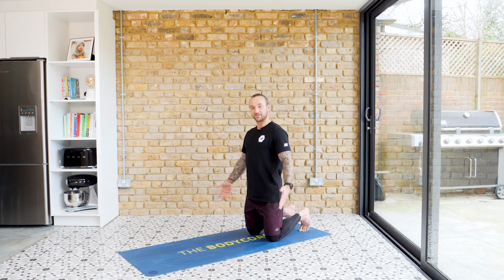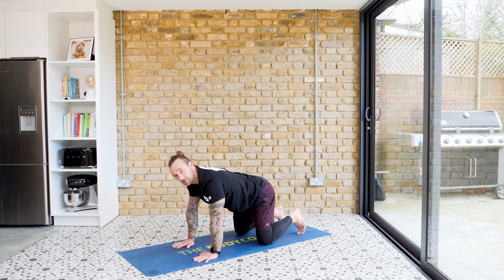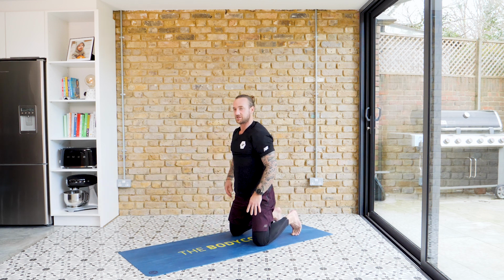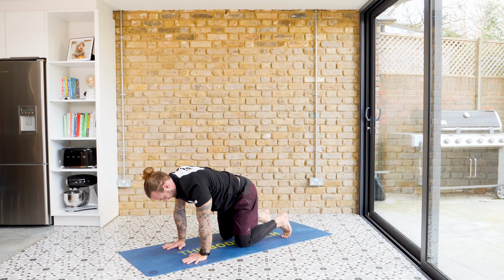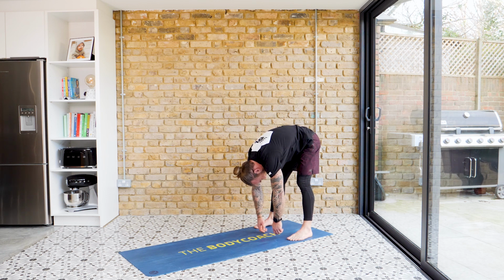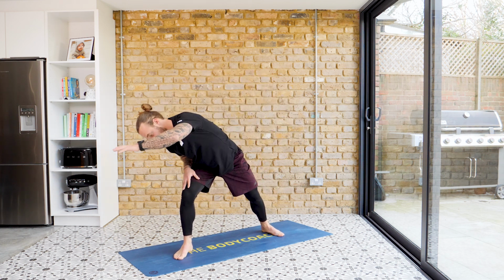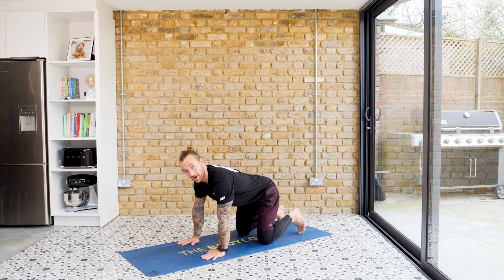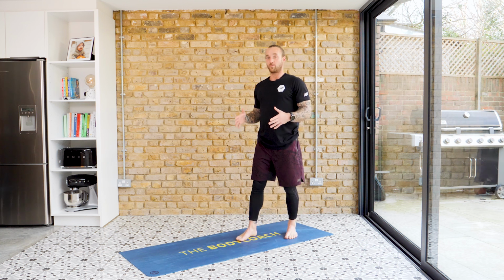15 Minute Beginners Mobility With The Strength Temple | The Body Coach TV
Stretching and mobility is something that I'm really trying to work on this year.  And the awesome Richie Norton (The Strength Temple) - who is a movement & mobility coach, yoga teacher and all round master of improving the condition of your body - has been helping me with some great workouts like this.